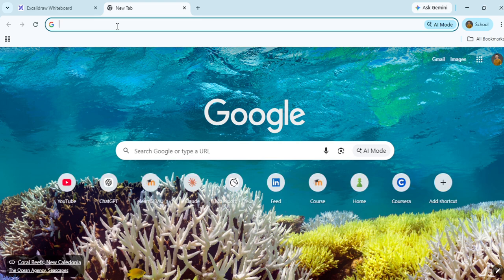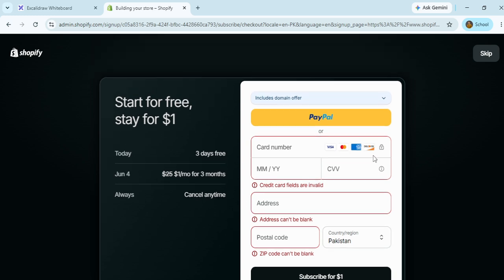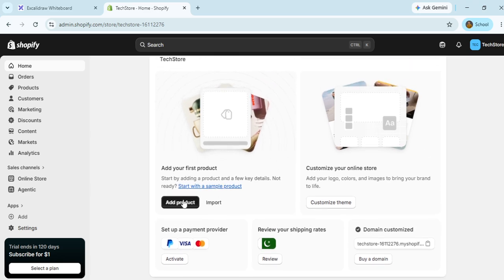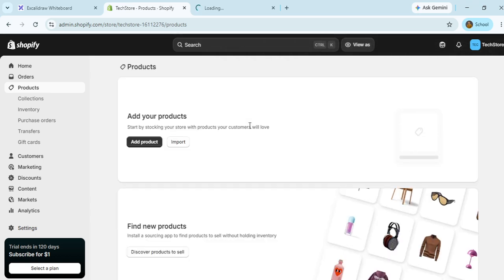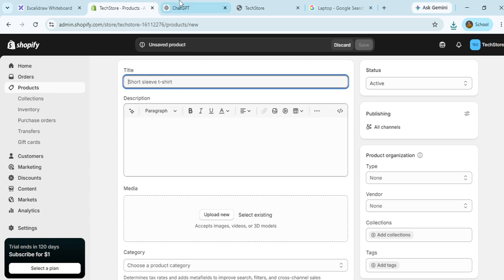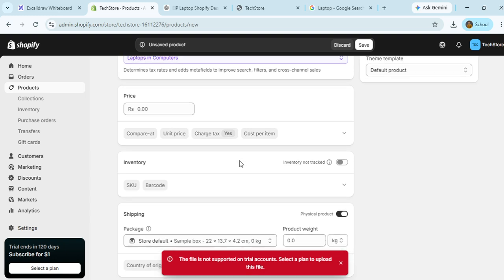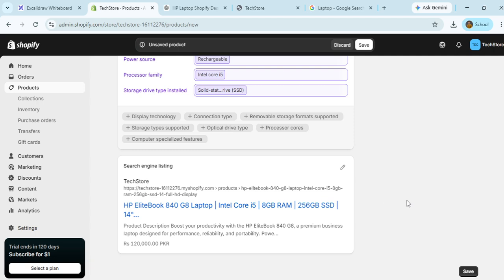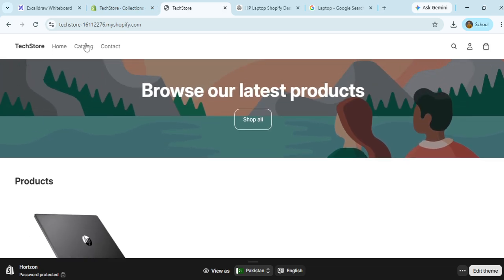Shopify Tutorial for Beginners 2026 | Create Your Online Store & Add Products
🚀 Want to start your own online store but don't know where to begin?

In this Shopify tutorial, you'll learn how to create a professional Shopify store from scratch and add products step by step. This beginner-friendly guide covers everything you need to get your ecommerce business online quickly and easily.

✅ What You'll Learn:
• Create a Shopify account
• Set up your Shopify store
• Customize your store design
• Add products with images, prices, and descriptions

Whether you're starting a dropshipping business, selling digital products, or building your own brand, this tutorial will help you get started with Shopify.